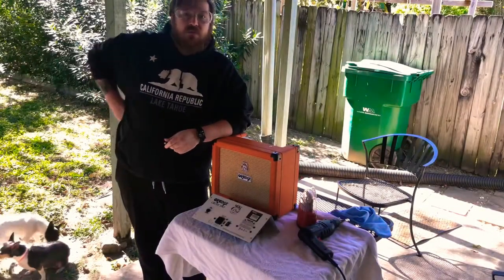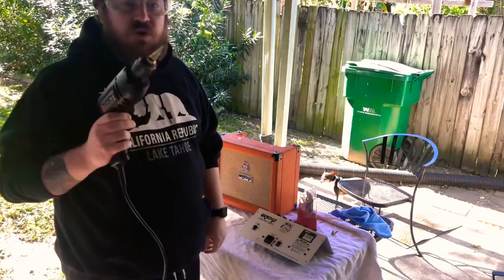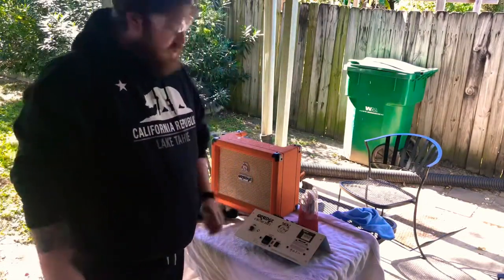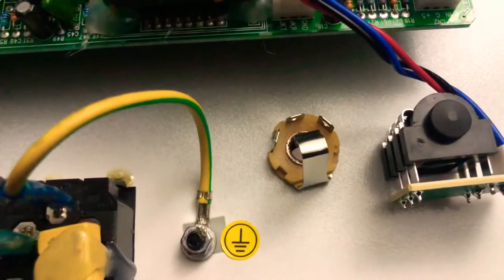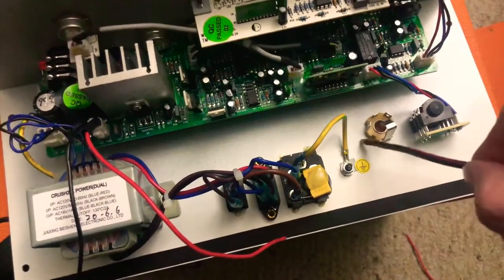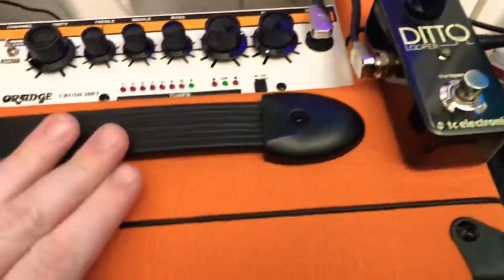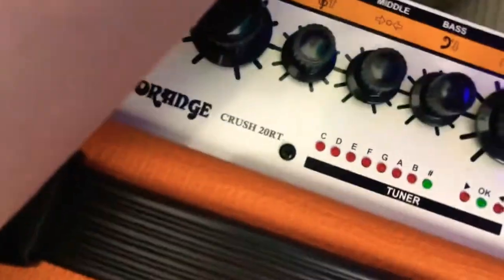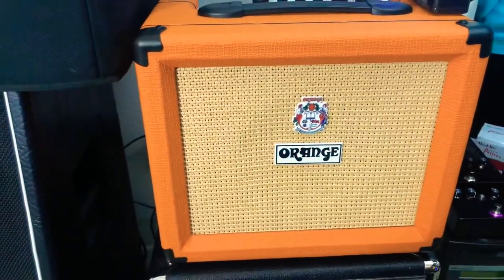DIY: Adding an external speaker jack to my combo amp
We are adding an external cabinet speaker out on my Orange Crush 20RT.